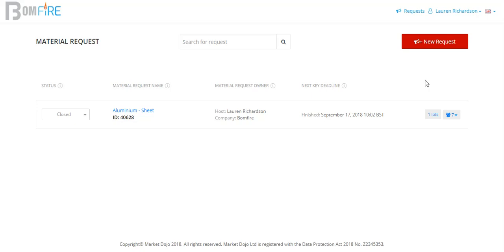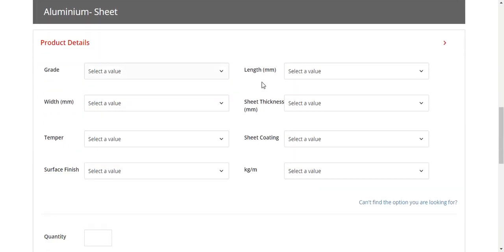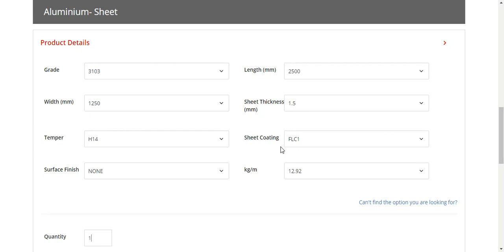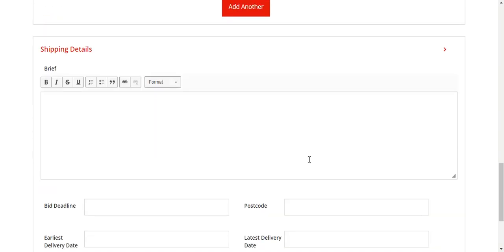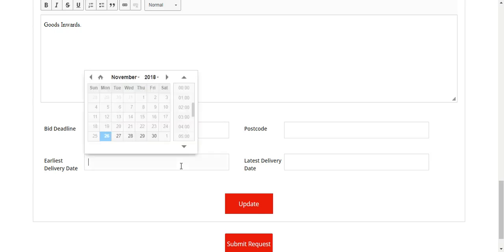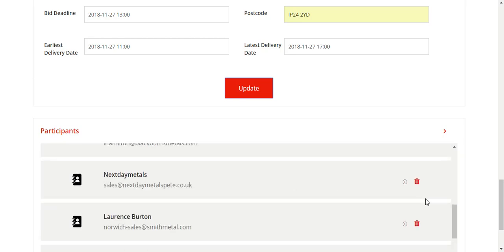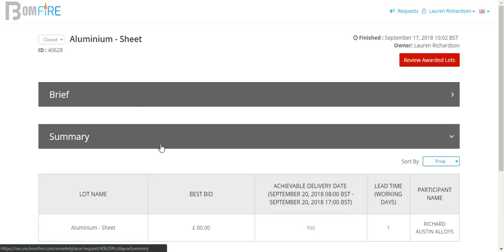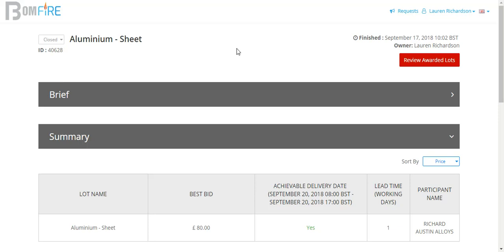Bomfire Quick Demo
Watch our demonstration of Bomfire